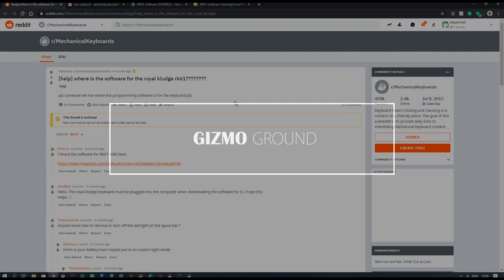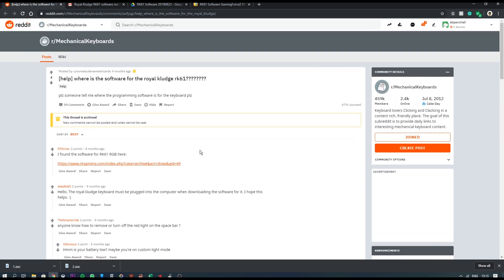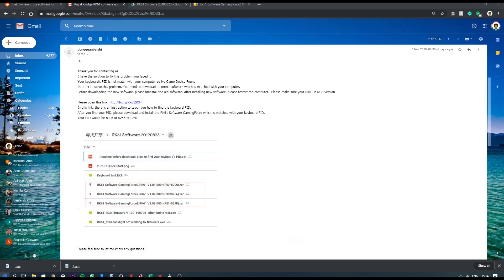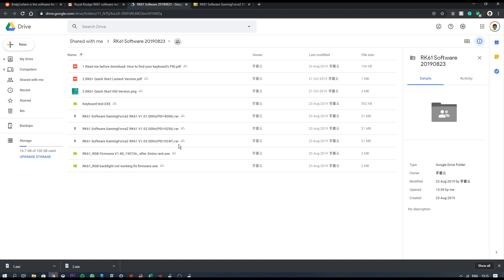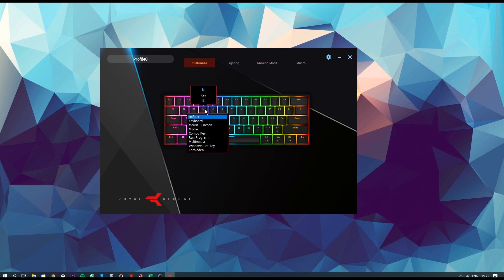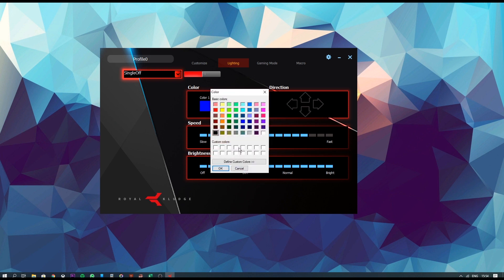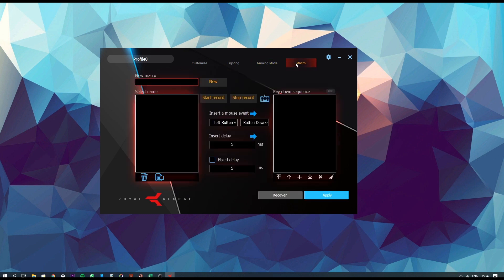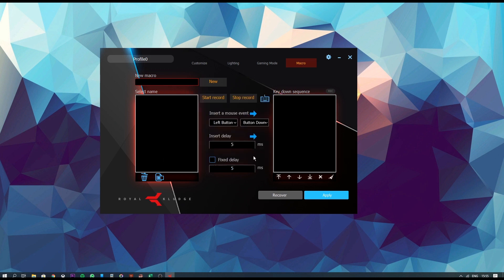Royal Kludge 61 fully working how to download software TUTORIAL/GUIDE 🔥 🔥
type this in run to find your PID:-
devmgmt.msc

***IF THE SOFTWARE FROM THE FIRST LINK DOESN'T WORK TRY THE ALTERNATIVE SOFTWARE BELOW***